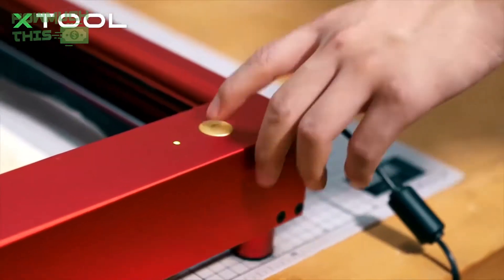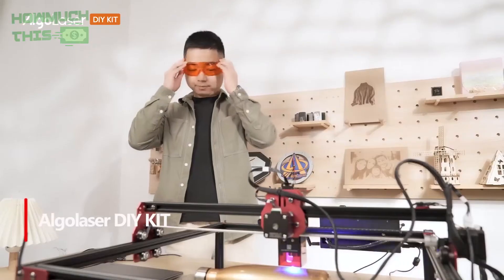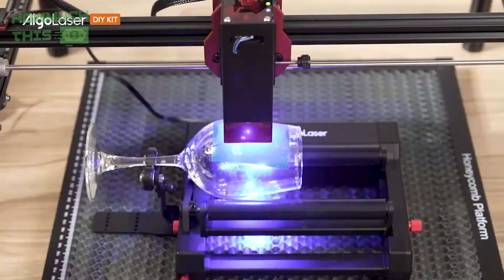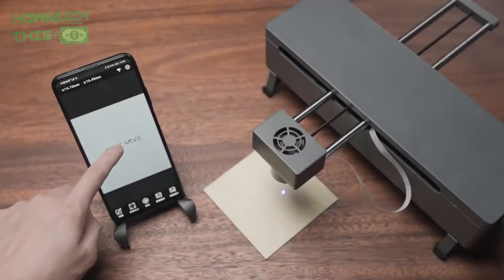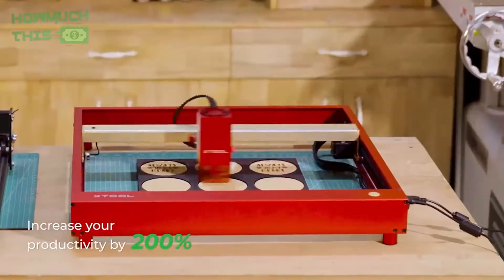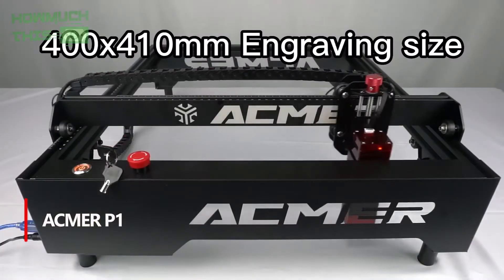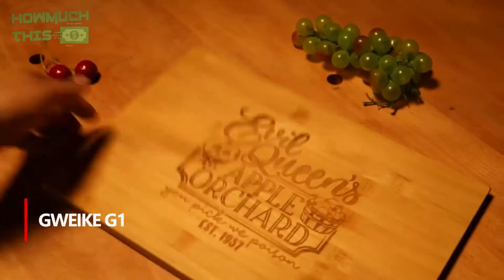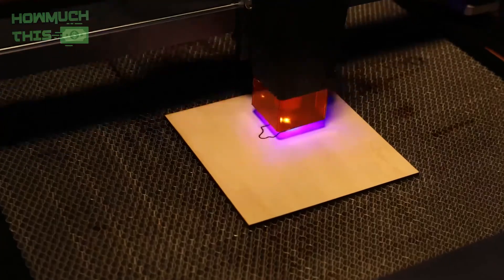Top 5 Best Laser Engraver & Cutters for 2024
5 ► Algolaser DIY KIT Laser Engraving Machine
● Amazon US
● Amazon GE

4 ► DJ7 Mini Laser Engraving Machine
● Amazon US
● Amazon UK
● Amazon CA
● Amazon GE

3 ► xTool D1 Pro 10W Laser Engraver
● Amazon US
● Amazon UK
● Amazon CA

2 ► ACMER P1 10W Laser Engraver
● Amazon US
● Amazon CA
● Amazon GE

1 ► GWEIKE G1 Laser Engraving Cutting Machine
● Amazon US
● Amazon CA